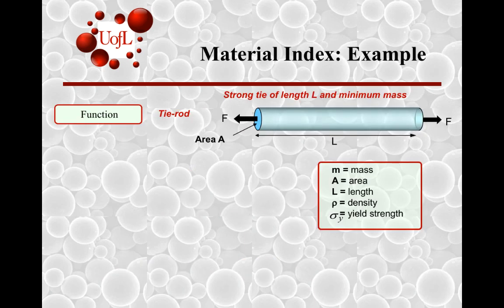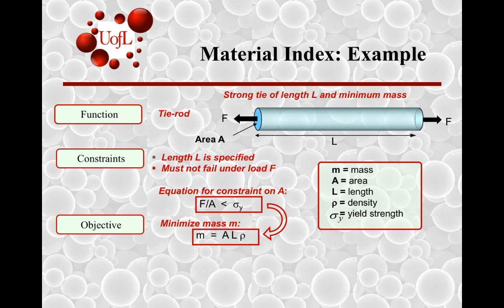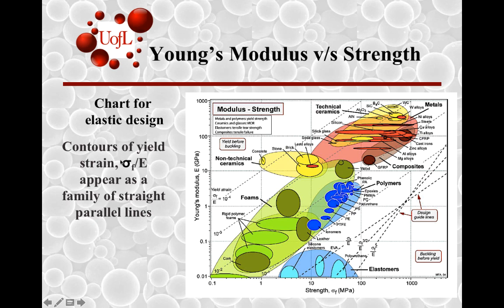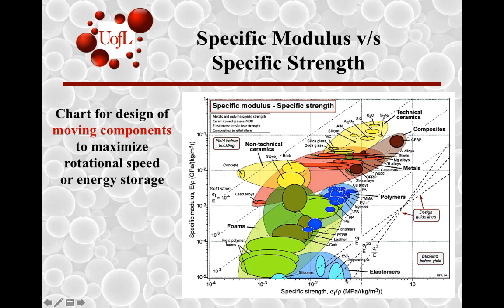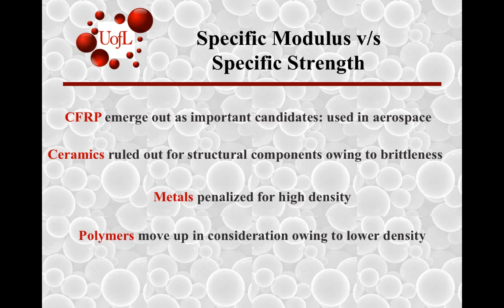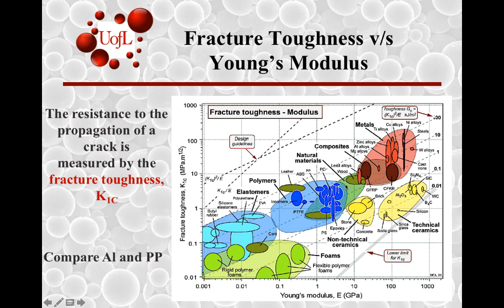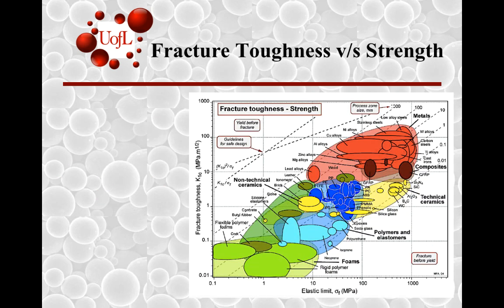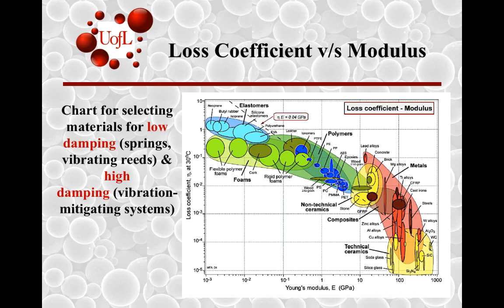ME 575 DFMDT Lecture 3 Property Charts Part 3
This is the third part of the  five-part Lecture #3 on Property Charts in Module 1: Materials Selection from the course on Design-To-Manufacture Digital Tools taught by Prof. Sundar V. Atre, Endowed Chair of Manufacturing & Materials at the University of Louisville.